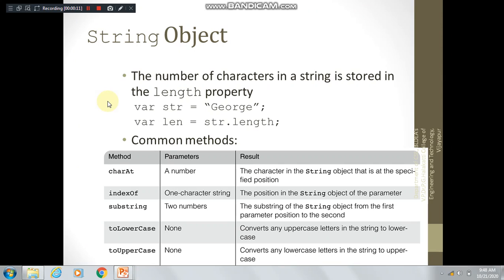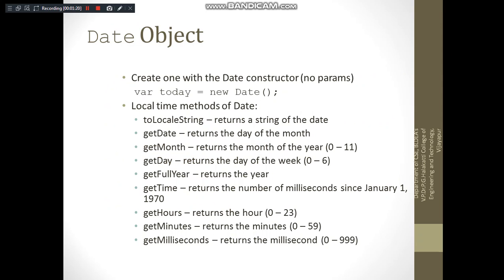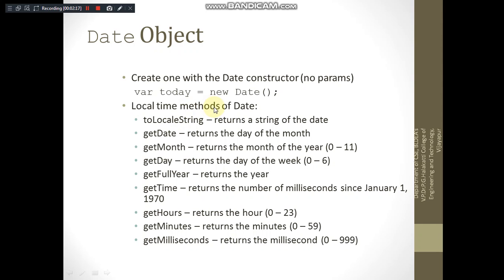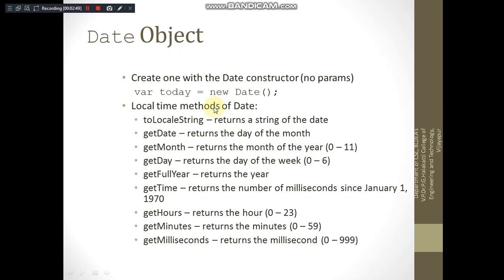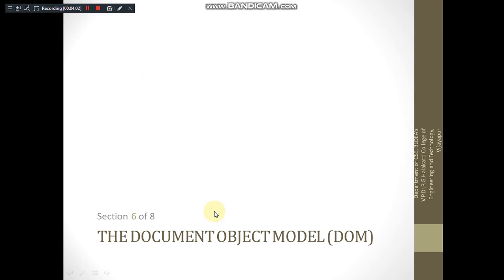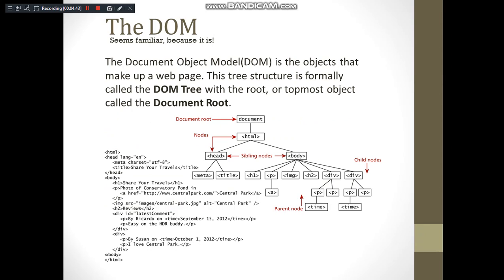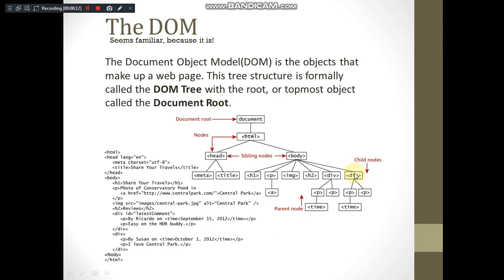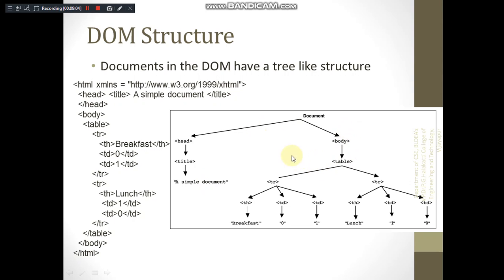Module3 Javascript 6